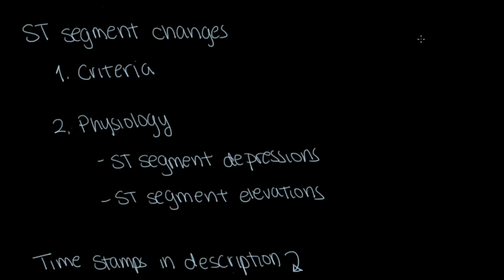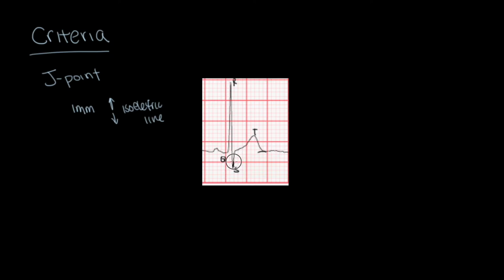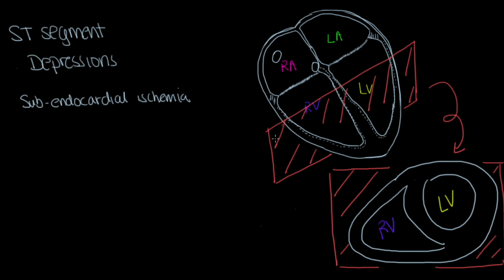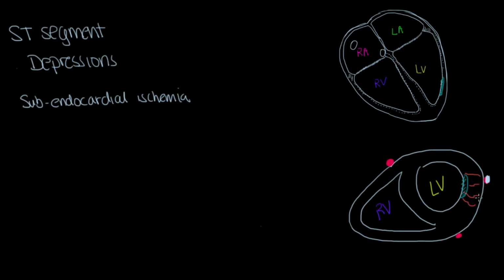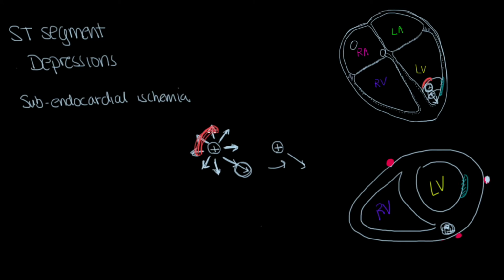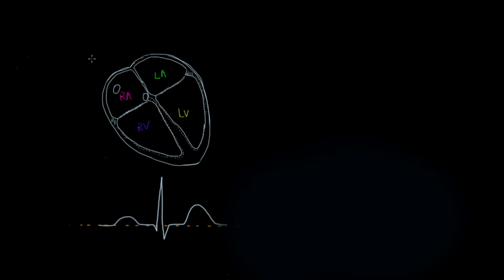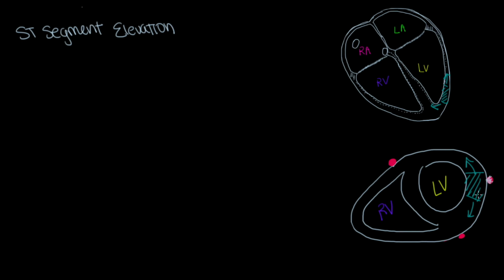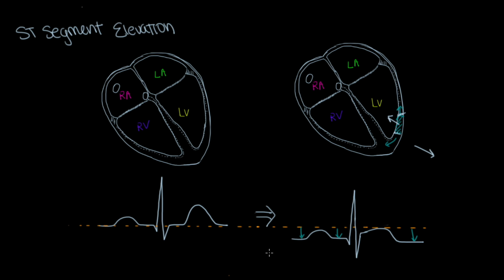Physiology of ST Segment Elevation and Depression Explained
This video will go over the basic physiology of ST segment elevations and ST segment depressions and why they occur in the setting of myocardial ischemia and infarctions (STEMI/NSTEMI).

*Correction: Criteria for ST Depressions are depressions greater than 0.5mm

Time Stamps:
00:00 Intro
00:35 ST Change Criteria & J-Point
05:09 ST Segment Depression
05:41 Sub-endocardial Ischemia
14:42 Normal vs ST Depression
16:52 ST Segment Elevation
17:36 Transmural Ischemia
19:25 Normal vs ST Elevation

If you would like to view a video on ECG basics, you can find that here: